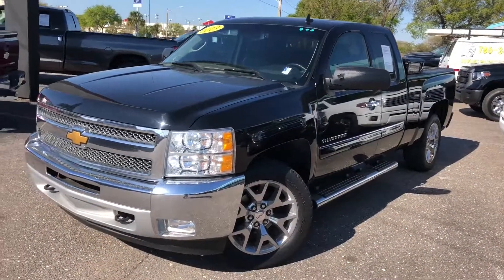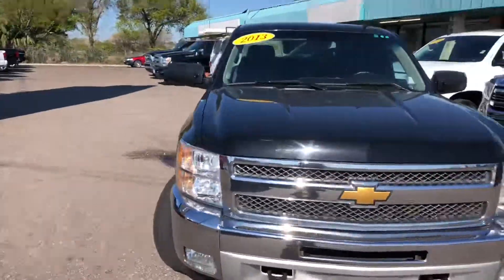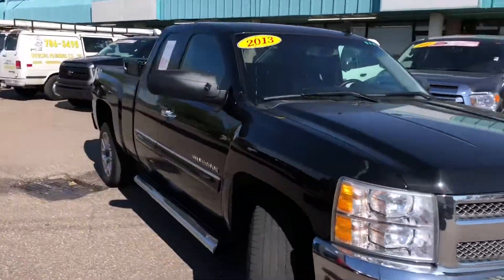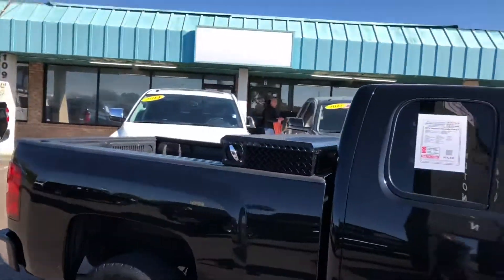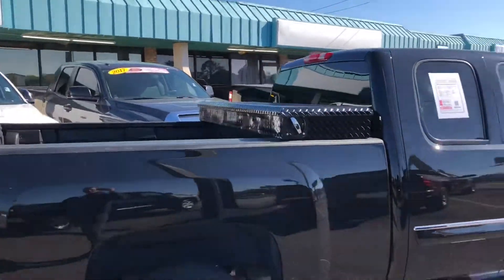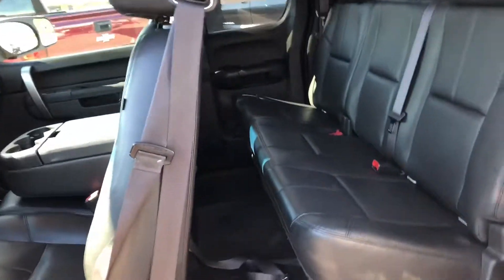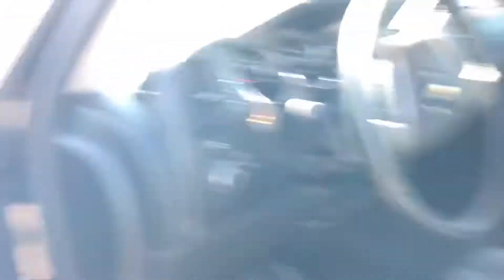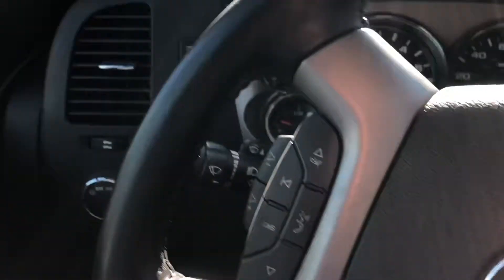2013 Chevy Silverado LT